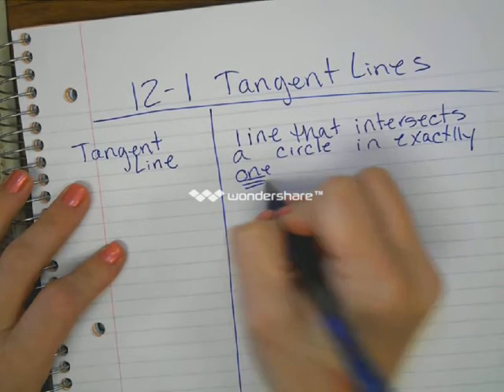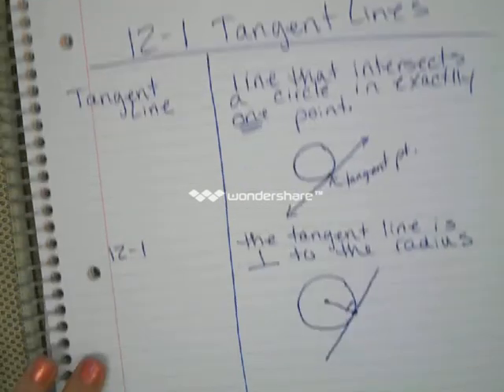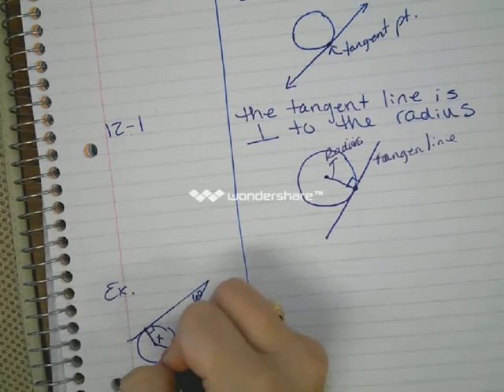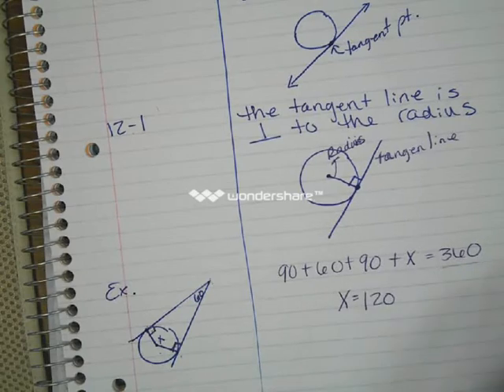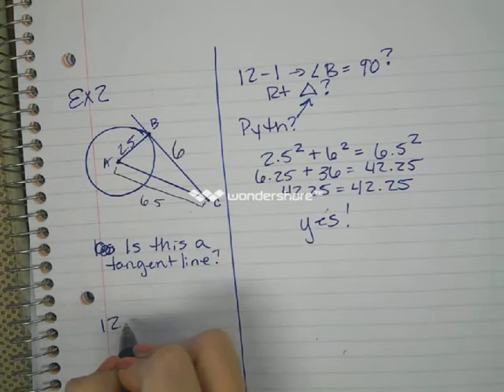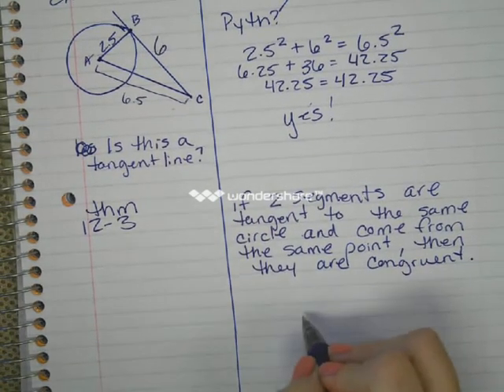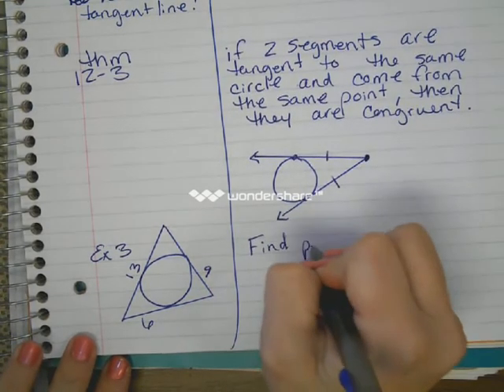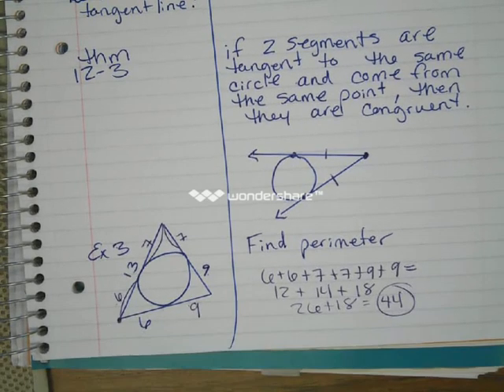Tangent Lines on Circles